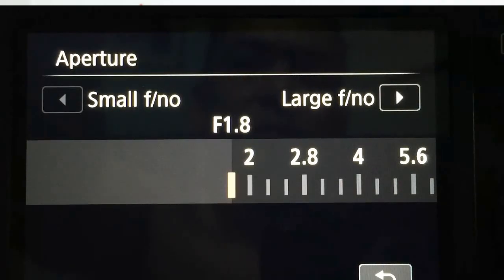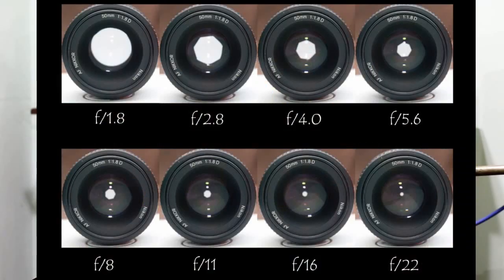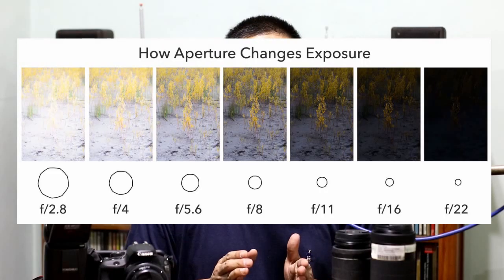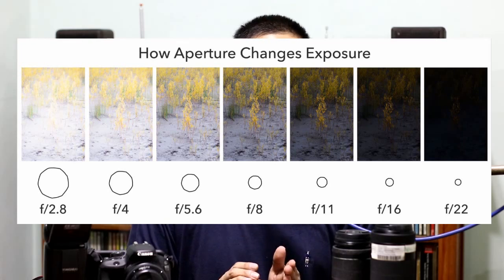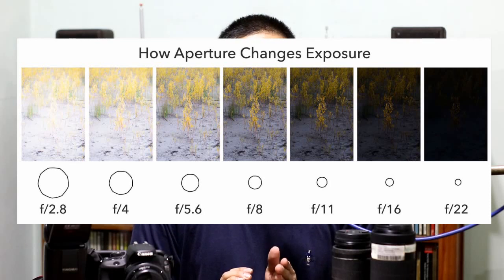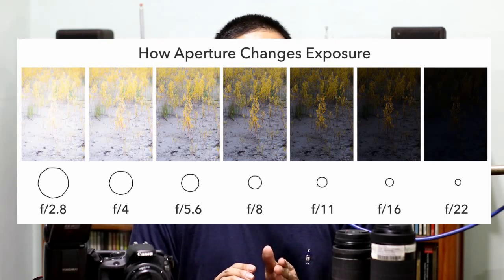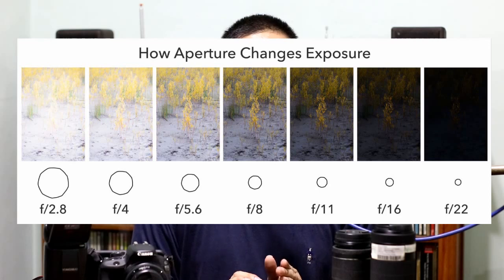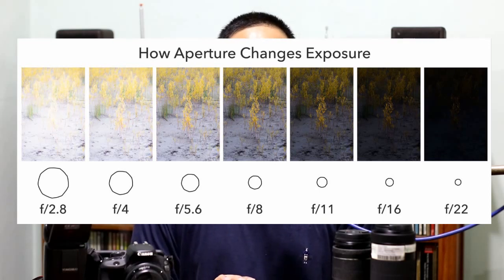Aperture Basics for Grade 10 Class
This is one of the basics elements of Photography which is the Aperture. This short discussion was discussed by Mr. Romeo Awatin. You will know the function and basics of Aperture.